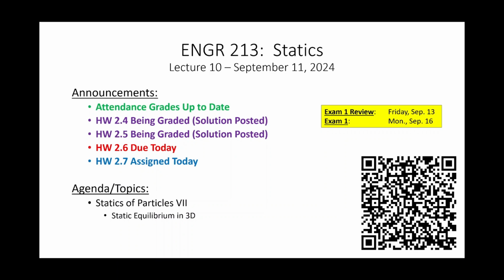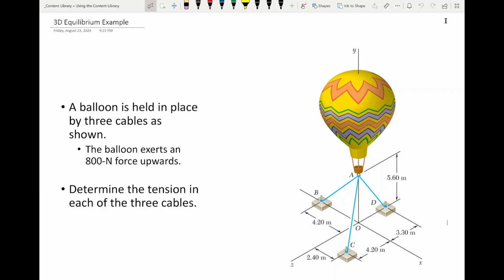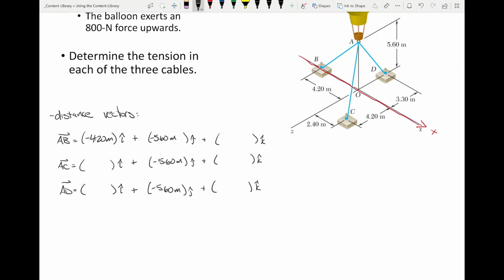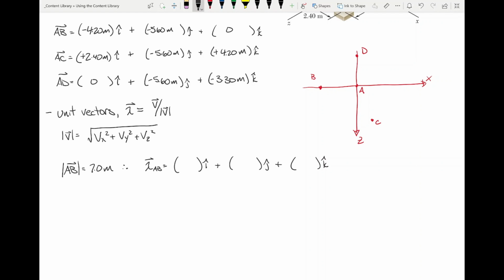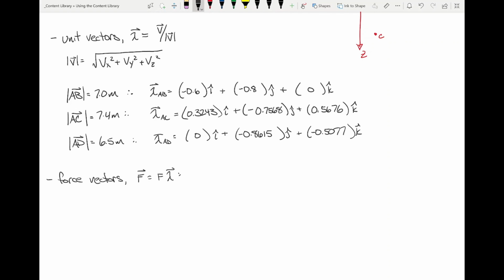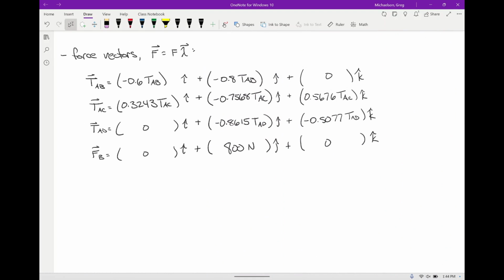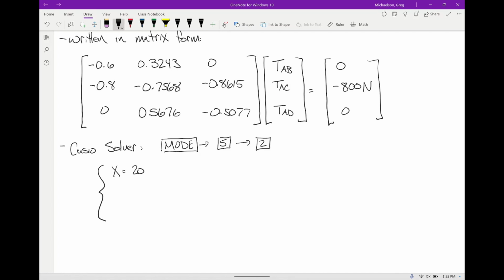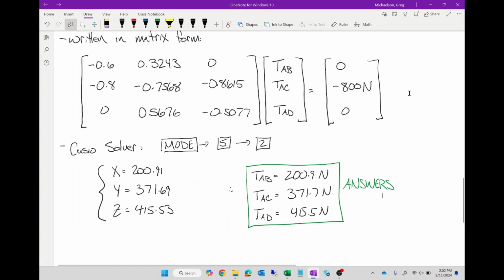ENGR 213 Lecture 10: Static Equilibrium in 3D (2024.09.11)